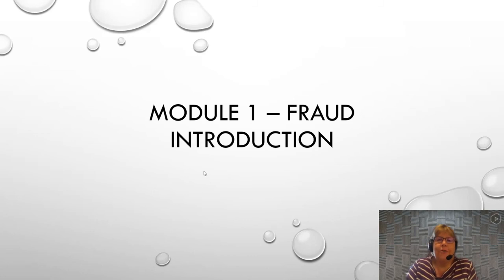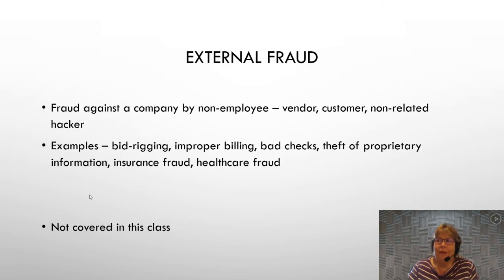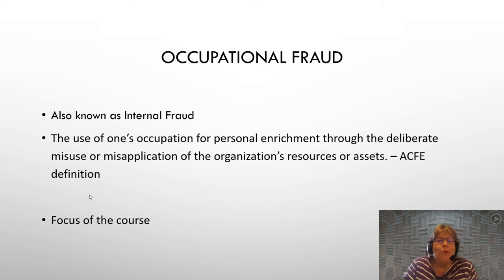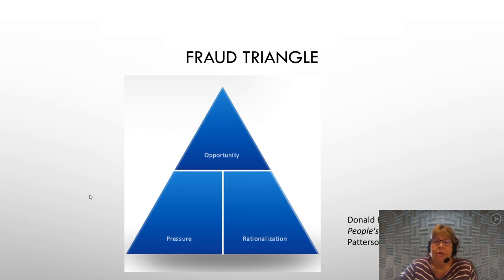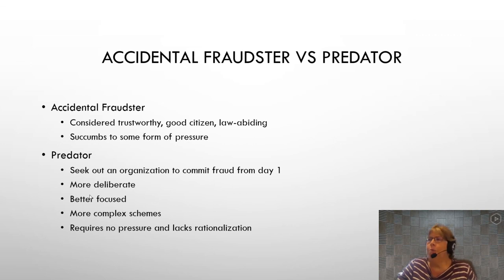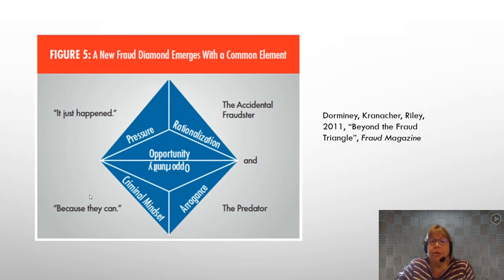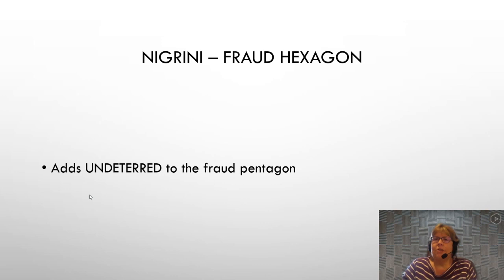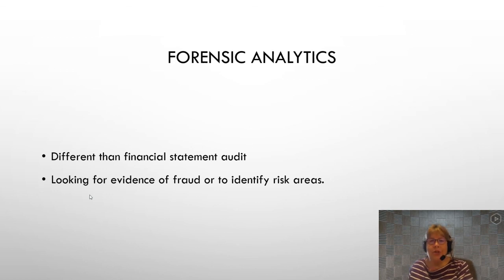Fraud Introduction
In this video we discuss the types of fraud as well as the Fraud Triangle and its variants.  The video also introduces the concepts of Audit Data Analytics which will be used in the course.